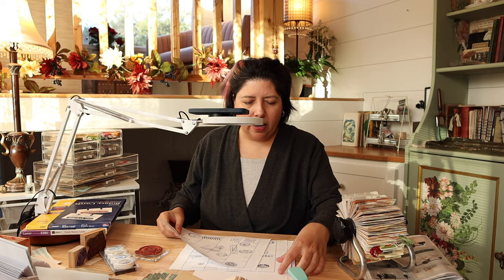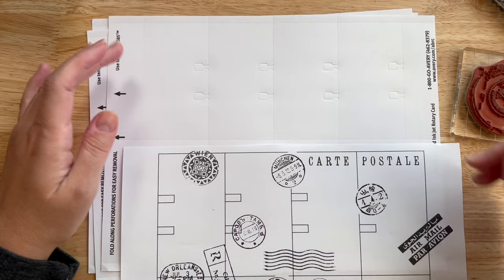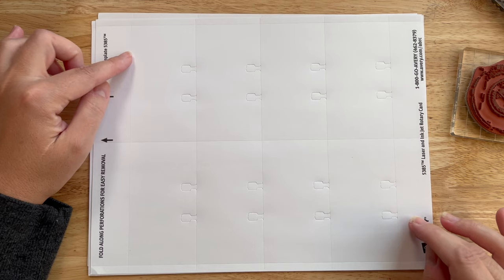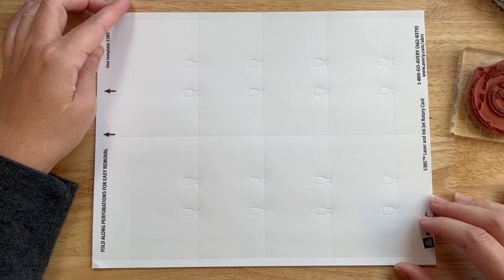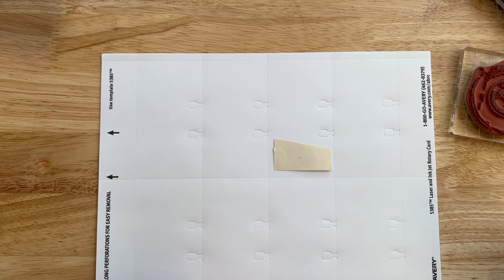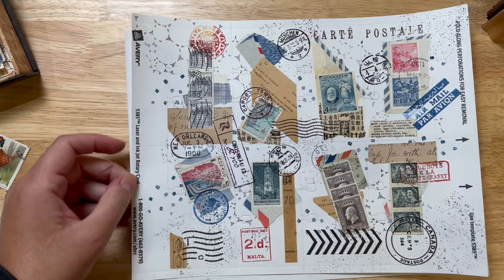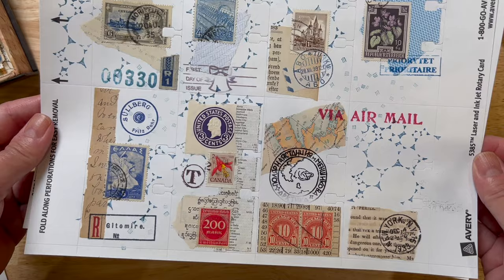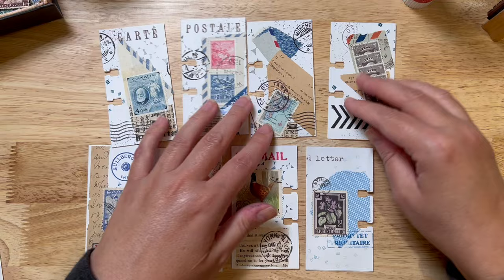Starting art cards 📇 100 day project 2024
This is the start of my journey, beginning with 1-10 day art cards for the 100 day project. I'm working on Rolodex art cards but using sheets of rotary cards that I can collage on and then put through my printer.

In this video I'm going to show you how I collage on blank rotary cards to make a sheet of art cards, and then what happens when I run the sheets through my printer with some postal themed illustrations.

⭐️ FREE printables for the 100 day project‼️

To use the same templates that I use in this video, get access to the folder

My favorites:
rotary cards
postal theme rubber stamp
paper die cuts from Cathe Holden
assorted inkpads
small desk organizer
large desk organizer

art journaling
collage art
rolodex art cards
rolodex collage